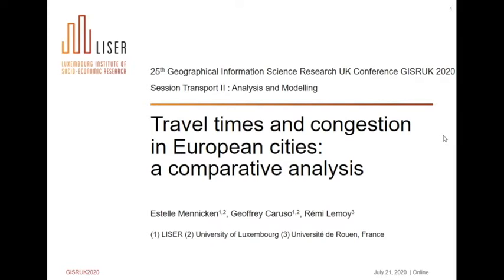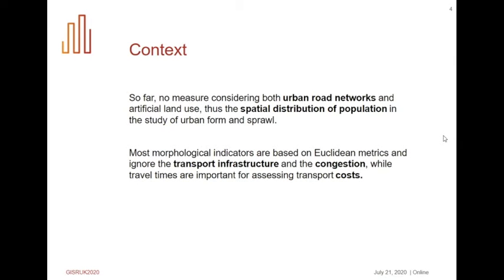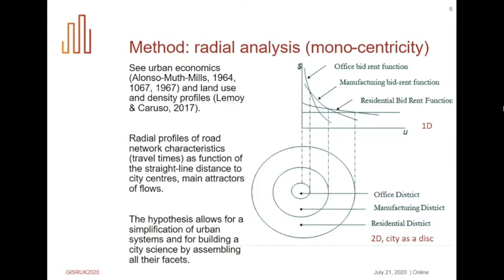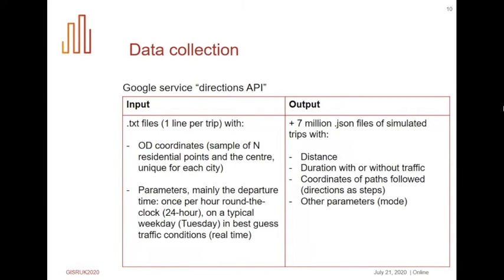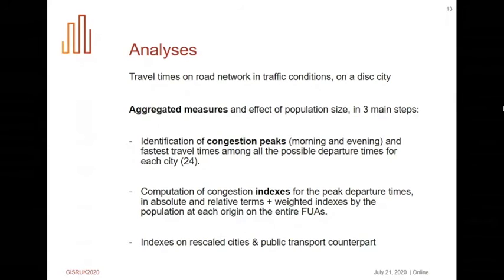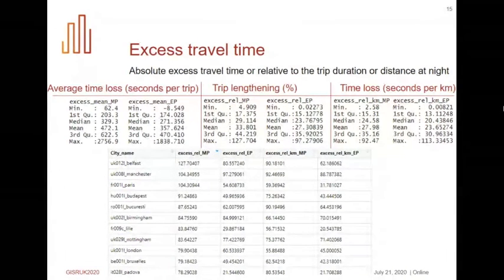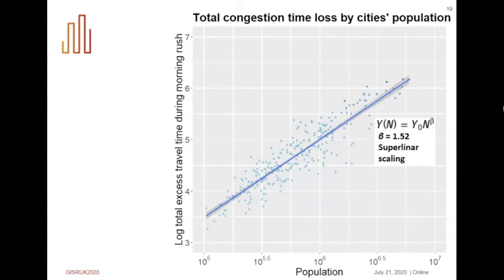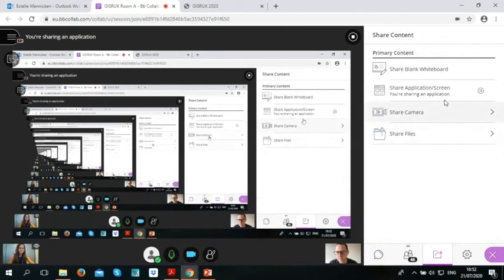GISRUK 2020: Paper 86-Travel times and congestion in European cities: a comparative analysis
Estelle Mennicken, Geoffrey Caruso and Rémi Lemoy, "Travel times and congestion in European cities: a comparative analysis", presented at GISRUK 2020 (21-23 July), 28th Geographical Information Science Research UK Conference, organised by Birkbeck, University of London and University College London.